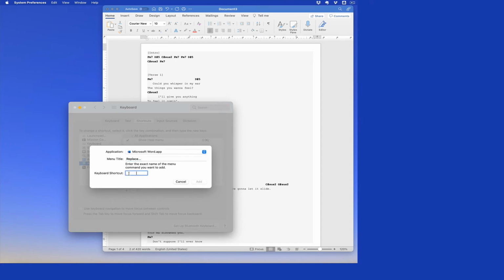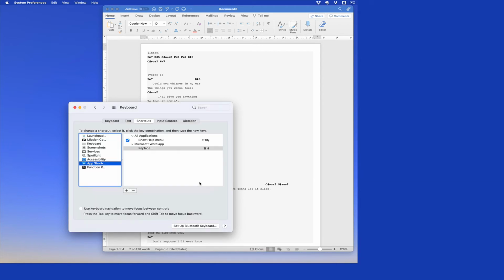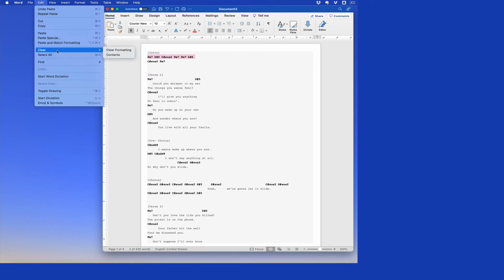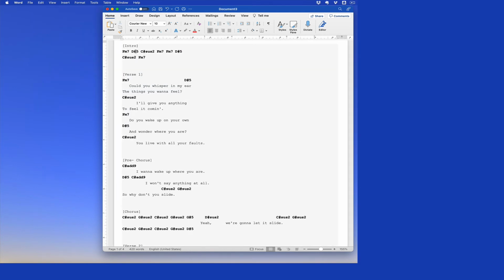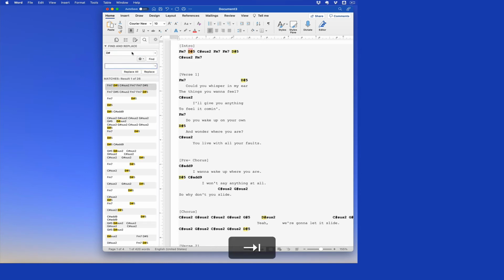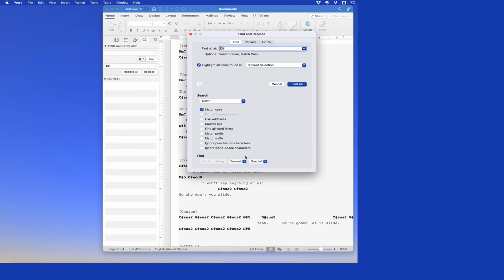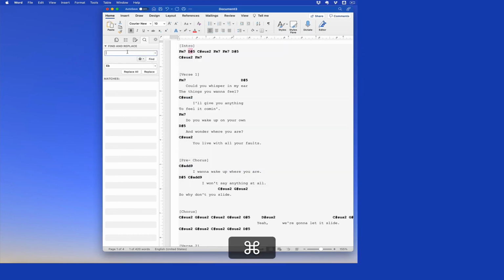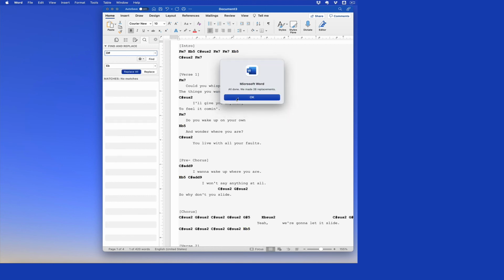Mac Big Sur Keyboard Shortcut for App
This is a 1 minute video showing you how to create a keyboard shortcut for an app on your Mac.  I’m running Big Sur. The App in this example is Microsoft Word.